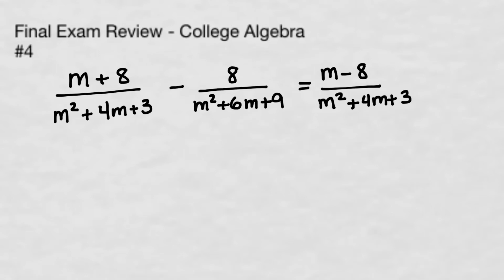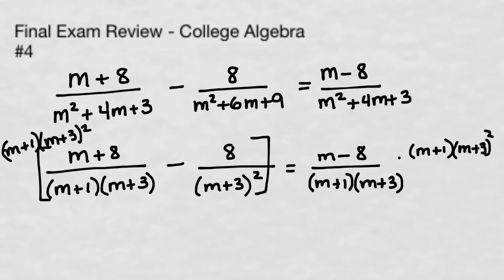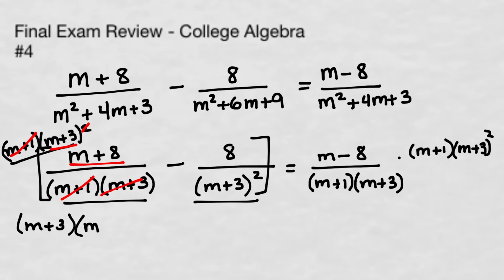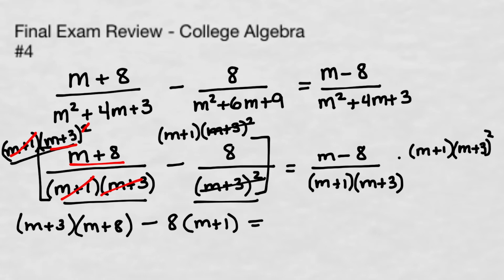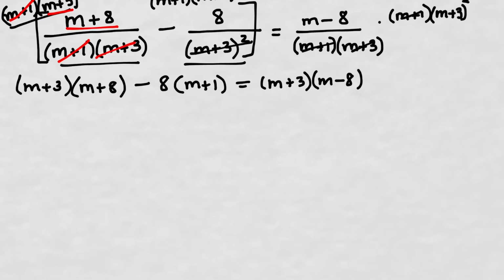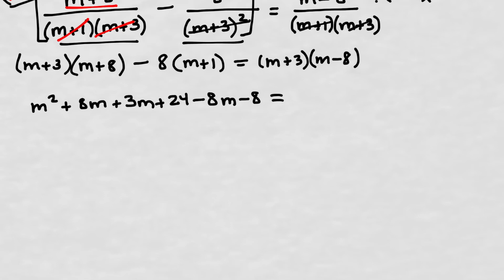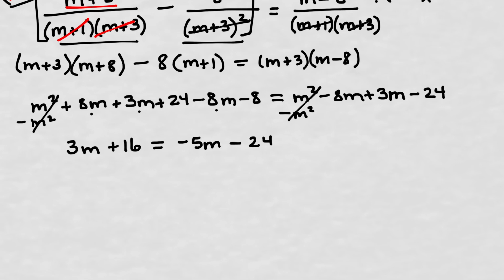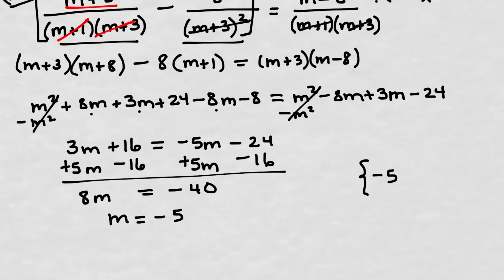1105 Final Exam #4